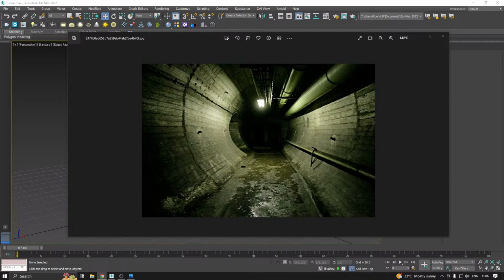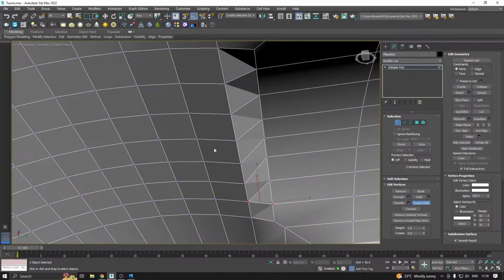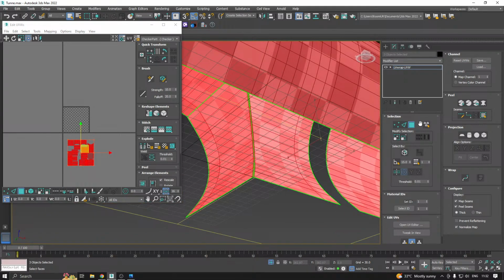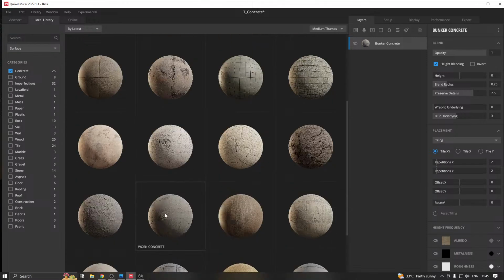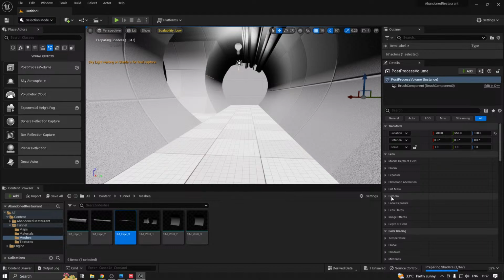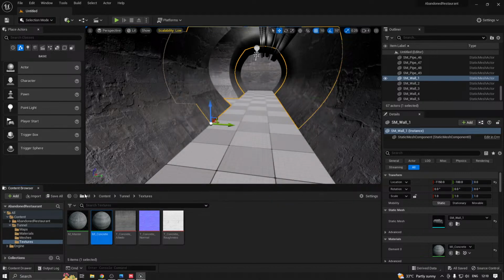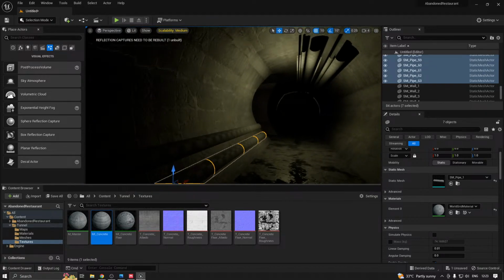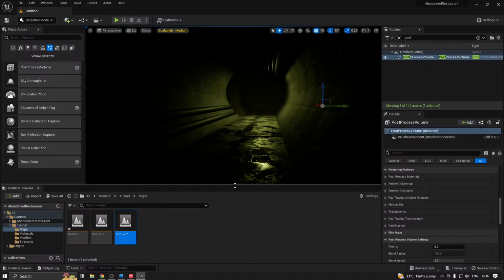Sewer - 3ds Max